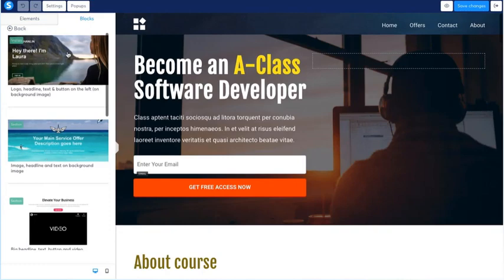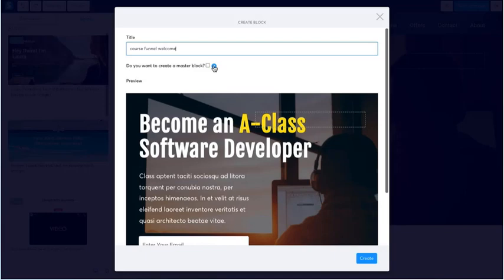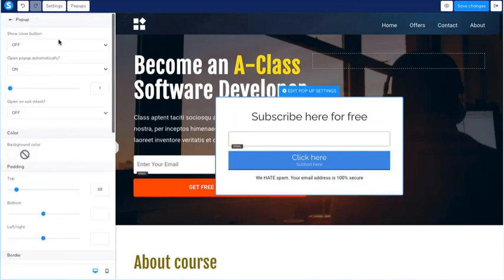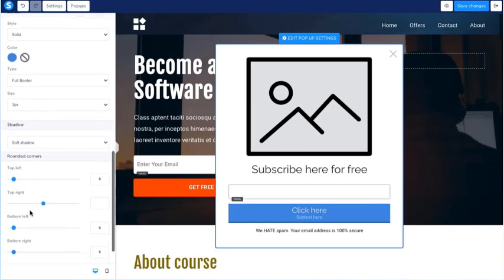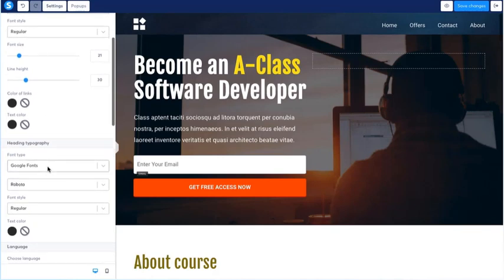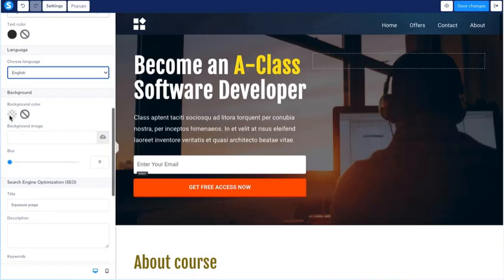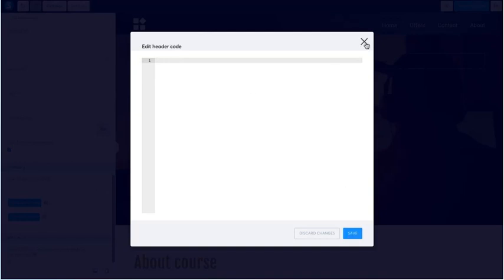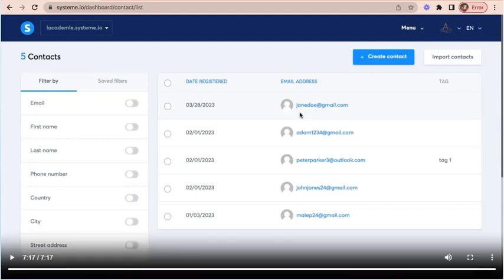7. Systeme.io Funnel Editor Pt 2 Get your free account today link in description :)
This is video 7. Systeme.io funnel editor pt 2.
Systeme.io is the most powerful and user friendly online sales platform i have ever used. I ditched aweber, click funnels, hostgator, amazon aws and vimeo (guess hohw much those cost per month) for a free no credit card required account at Systeme.io.
This video covers the second half of the funnel (sales page/optin page) how to videos.
Hop over to the Systeme.io for a free account, come back to the play list and follow along to build hyour own sales funnel for free!